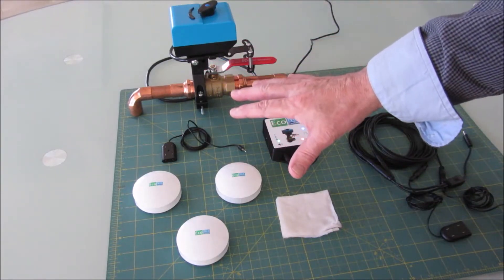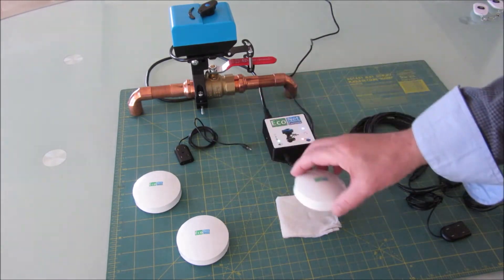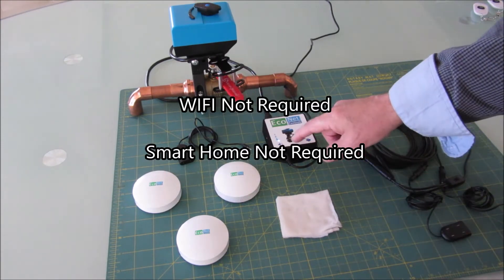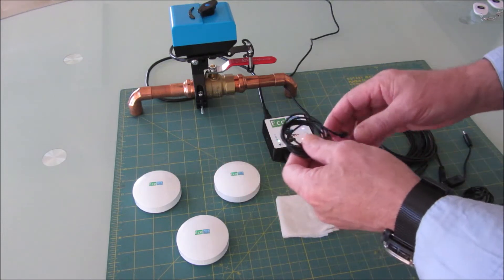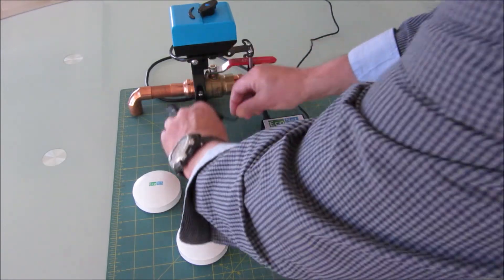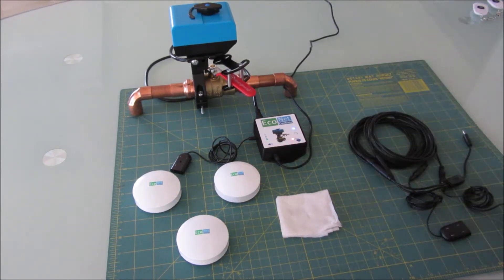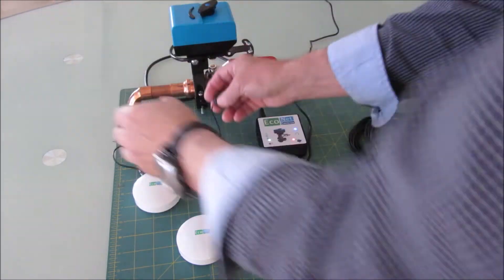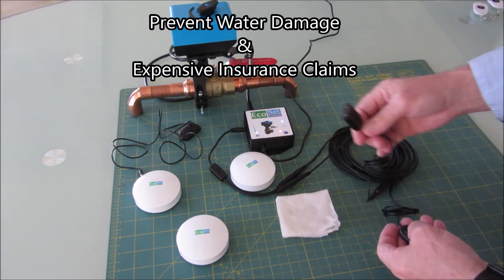EcoNet's Bulldog-JW Valve Robot Just Works!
Prevent water damage and expensive insurance claims with EcoNet's
Leak Detection & Prevention Solutions

See the Bulldog in action with wireless puck type leak sensors and wired leak sensors